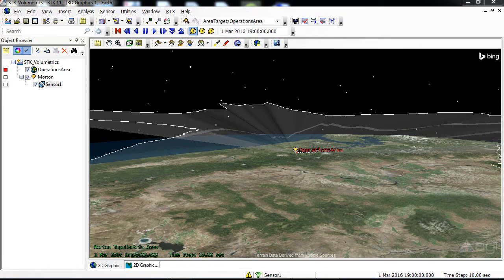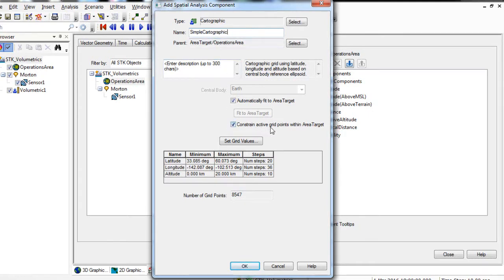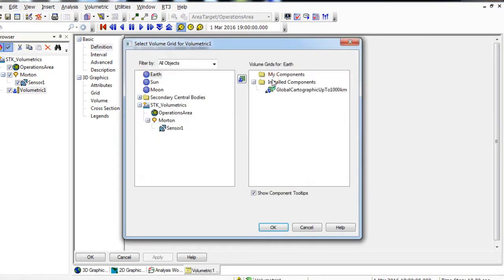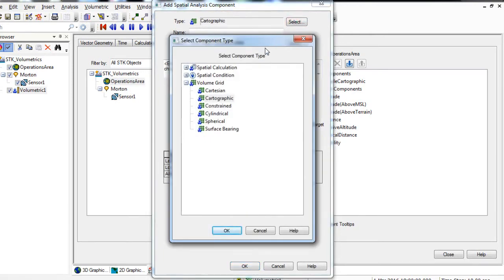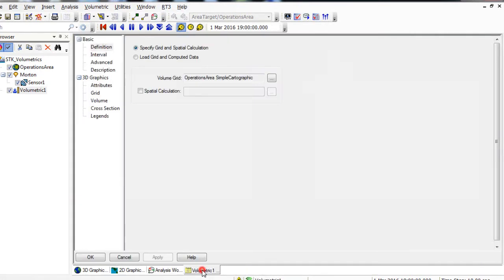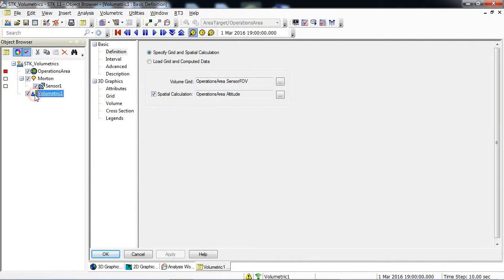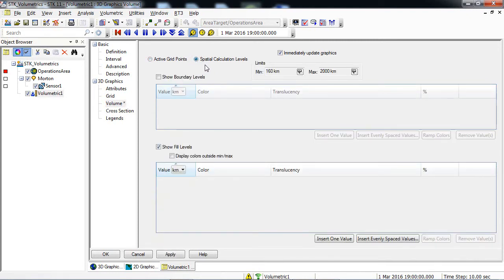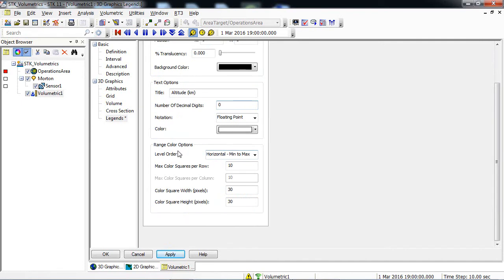Lesson 12-1 Volumetrics Task 2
Learn how to use the STK Volumetric Object to combine spatial calculations and volume grids. This is a powerful feature that enables you to report,  graph, and visually depict volume calculations over time and across grid points.